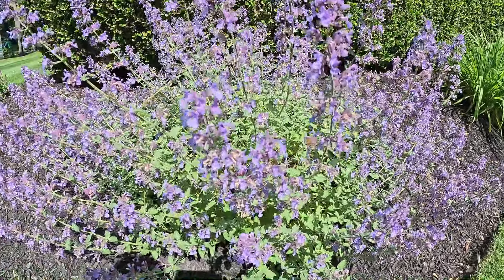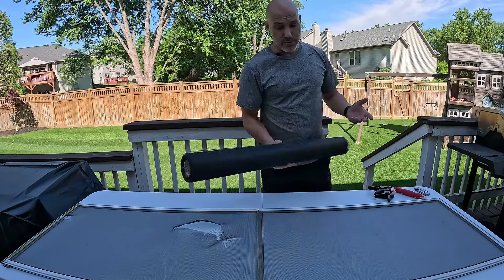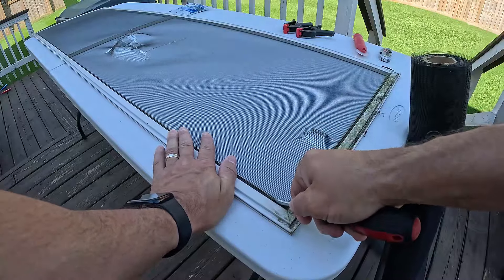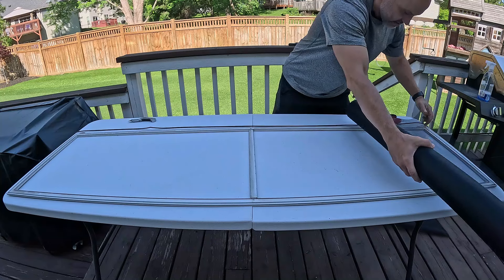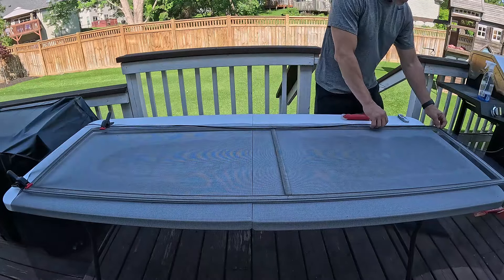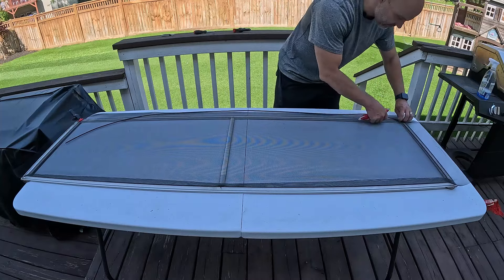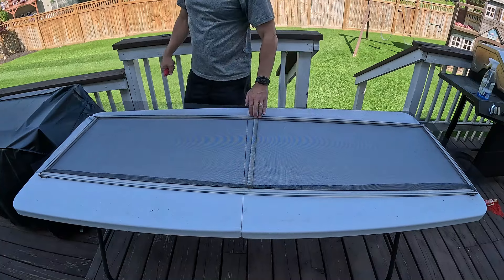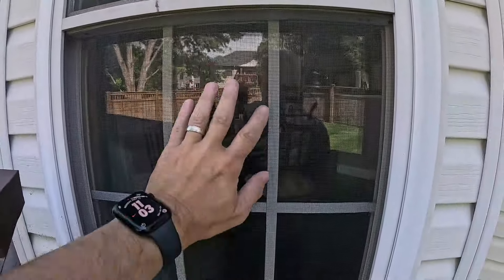How to Replace Window Screens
Is that torn window screen letting pesky bugs invade your space? Don't worry, we've got you covered! In today's video, we'll guide you through the simple steps to replace damaged window screens like a pro. With just a few tools and a bit of patience, you'll have your windows looking brand new in no time.